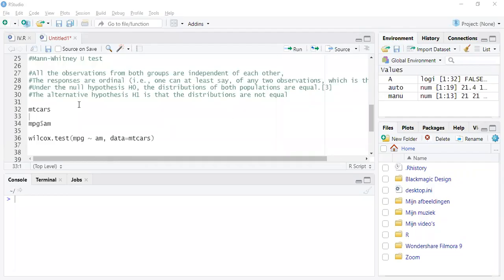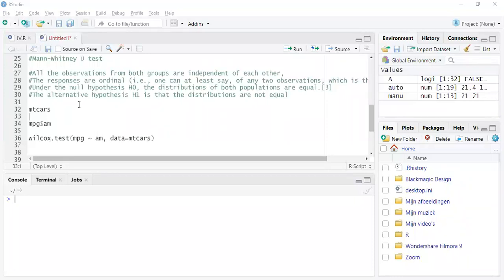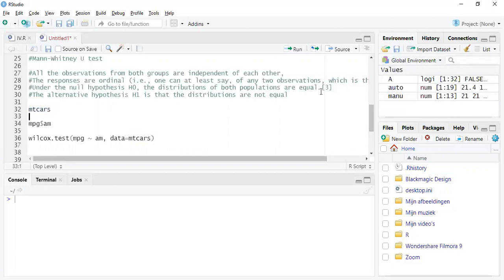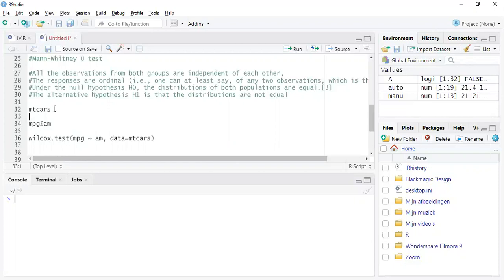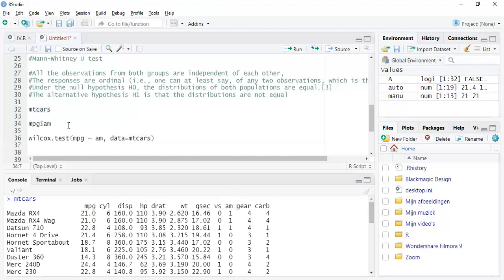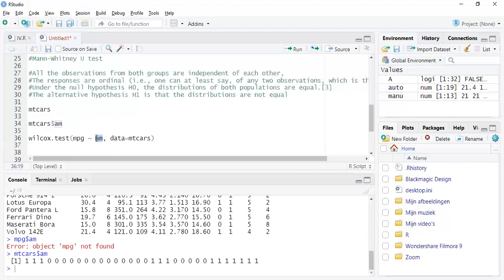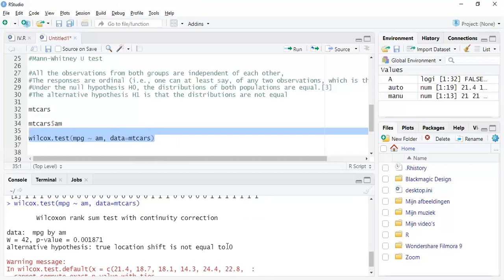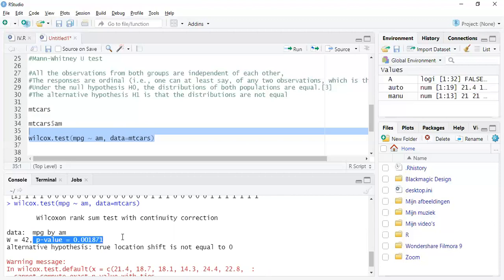Mann-Whitney-Wilcoxon Test | Mann-Whitney U test | Non Parametric Test| Hypothesis test | Statistics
In this video you will learn Mann-Whitney-Wilcoxon Test, which is a non parametric test to compare two sample. This is useful if the data does not follow normal distribution